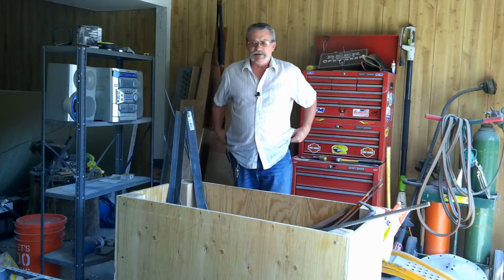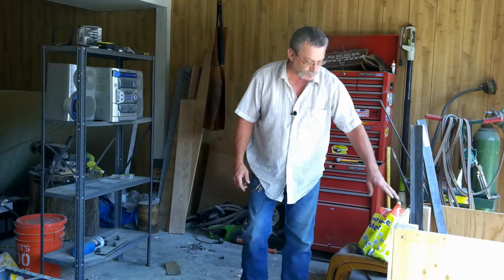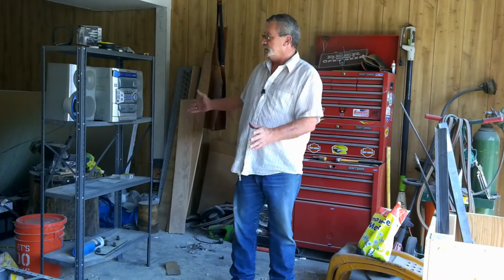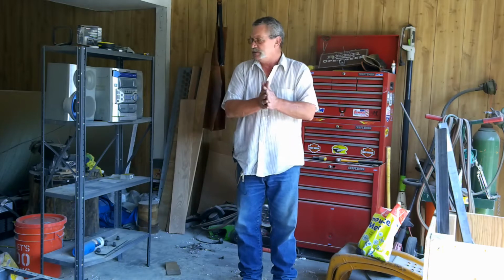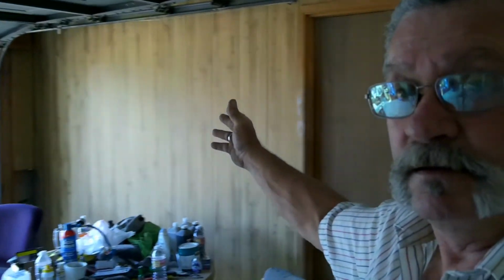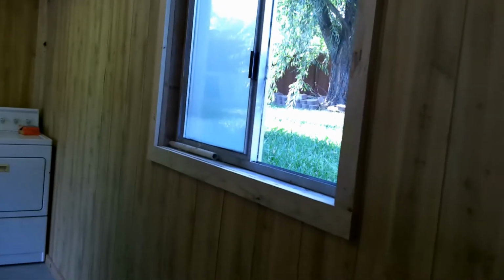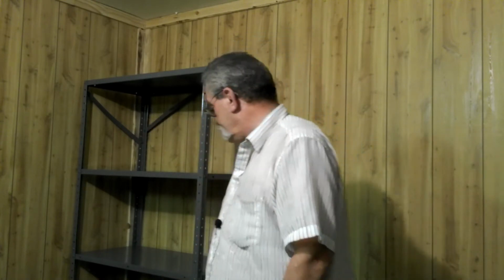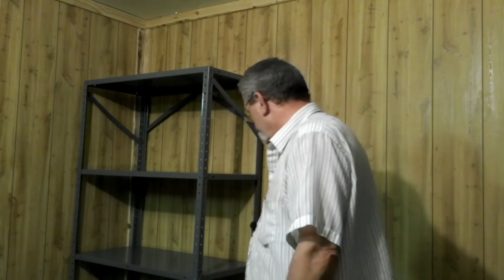Upgrading and remodeling the shop part 7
Here's the link to the video I told you about where we made the wooden bin for my steel to go in..